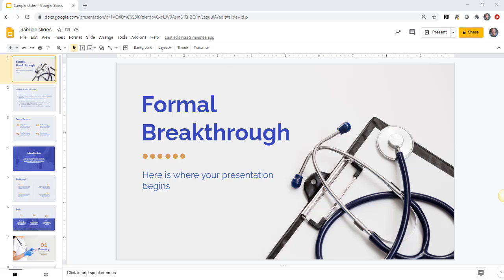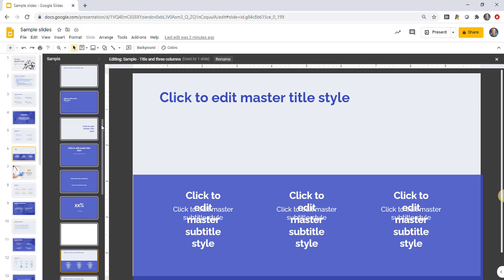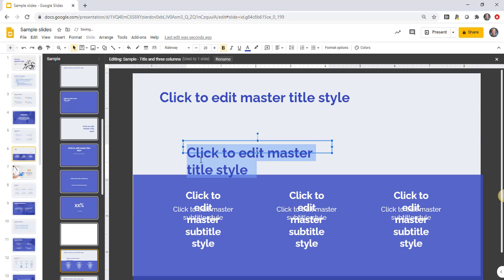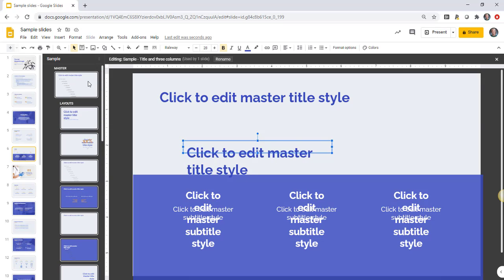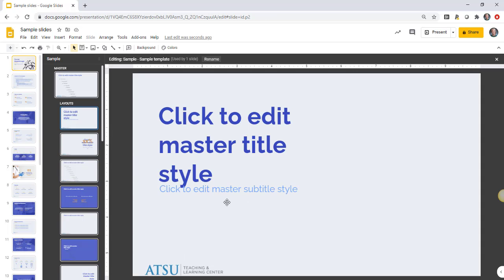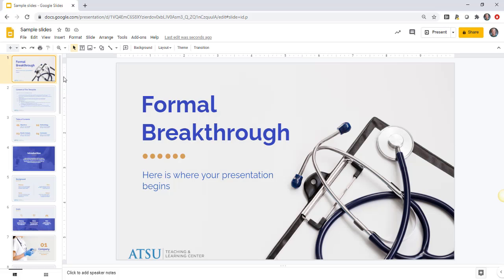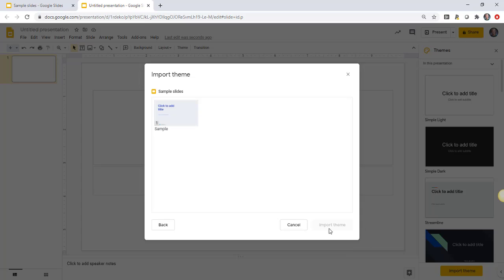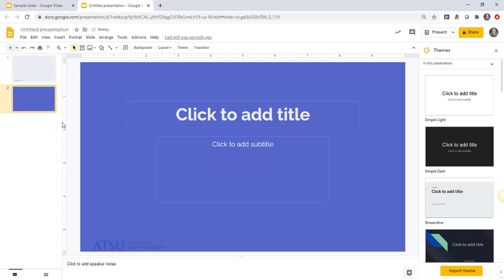TLC in 3- Working with Google Slides Templates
This short video looks at how to use a google slides templates to continue to foster collaboration among your students while creating a seamless end product.